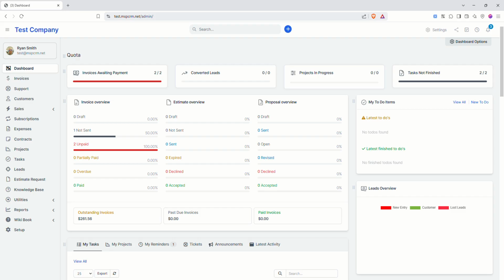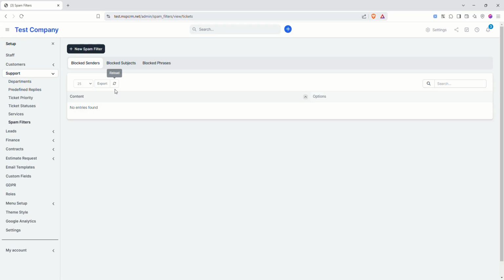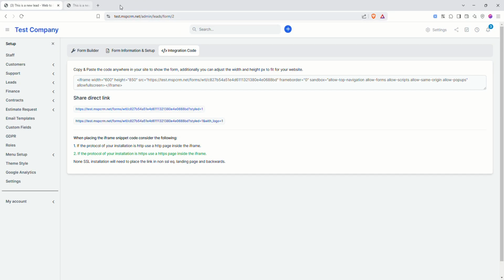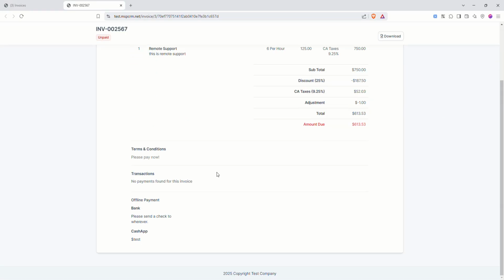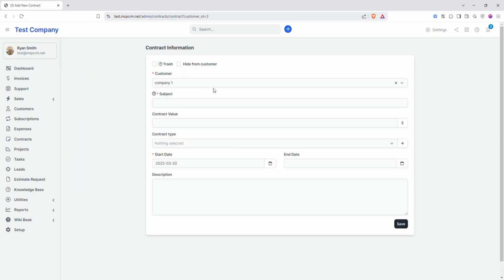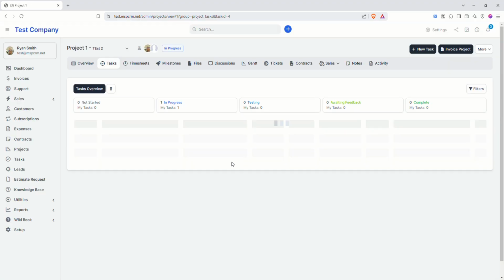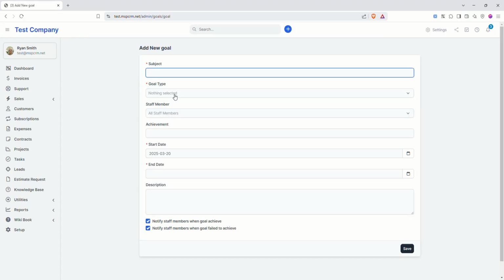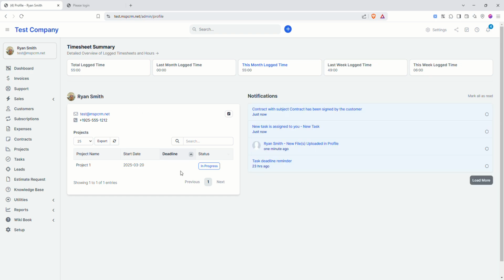MSP CRM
The best CRM for MSP's.  Introduction video on how to setup your system for success.